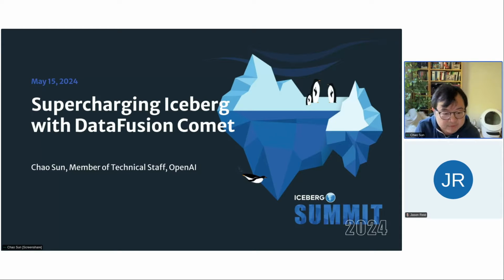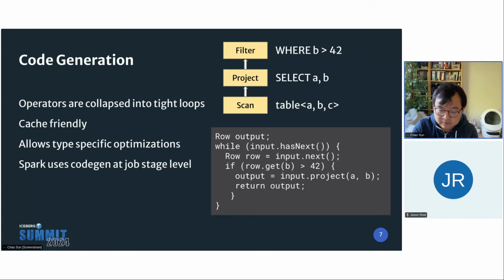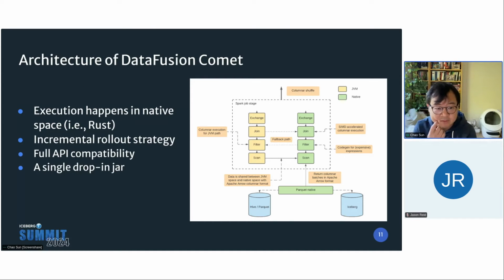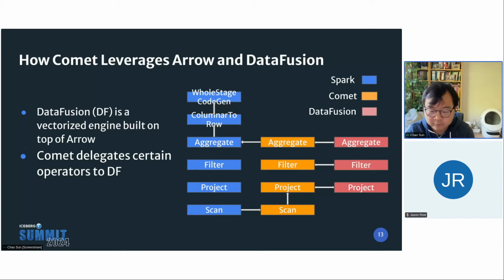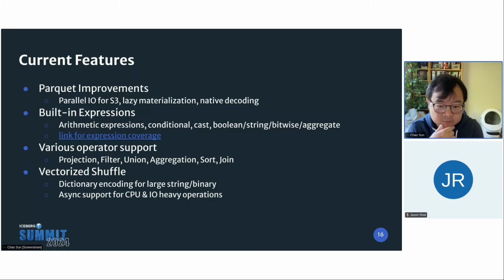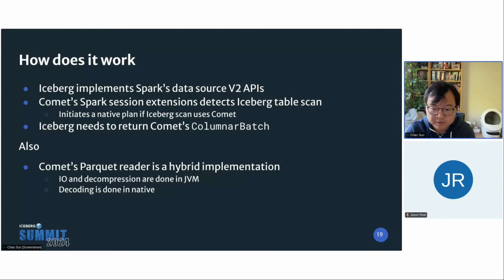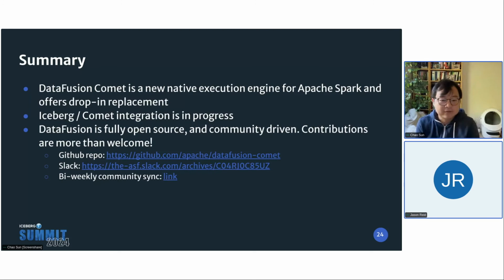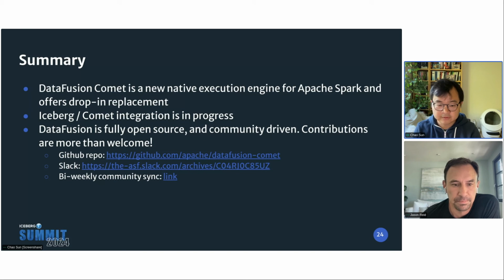Supercharging Iceberg with DataFusion Comet Unlocking Vectorized Execution in Spark (OpenAI)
Given the extensive adoption of Spark as a primary compute engine for Apache Iceberg operations, optimizing Spark's performance emerges as a pivotal goal. Apache DataFusion Comet, a plugin to leverage Apache DataFusion, stands at the forefront of this endeavor, promising to enhance Spark's operational efficiency substantially. Comet as a Spark plugin aims to supercharge Spark workloads by delegating the compute to native vectorized DataFusion kernels from Spark’s traditional JVM-based SQL execution engine. This innovative approach not only elevates performance but also introduces efficiency gains for a variety of workloads. During our session, we will delve into the mechanics of Apache DataFusion Comet, exploring its architecture, performance benefits, and our strategy for a seamless integration with Apache Iceberg, thereby unlocking new potentials for data processing and analytics.